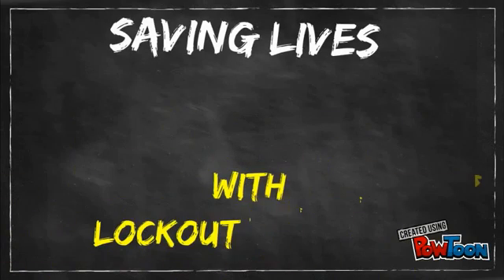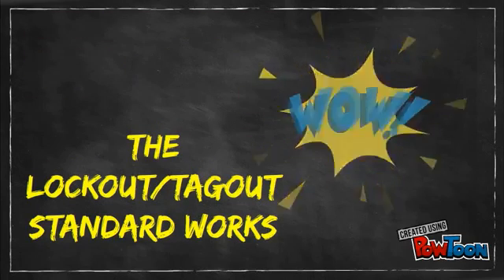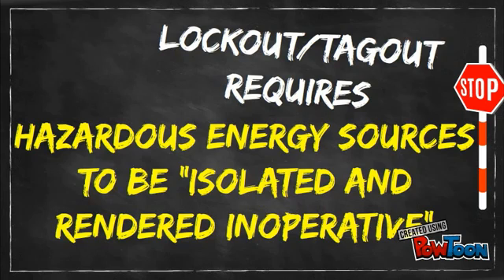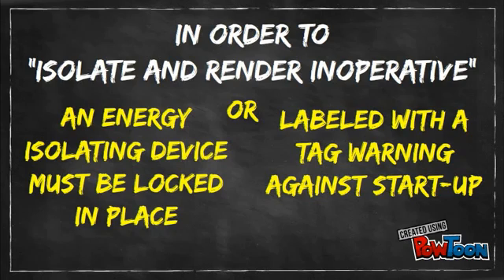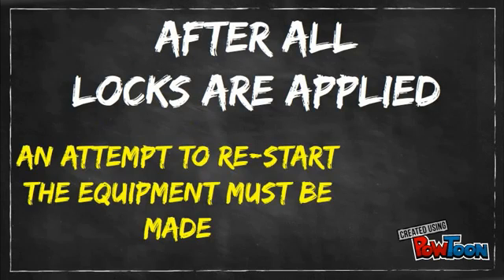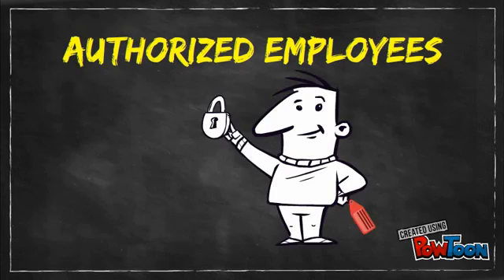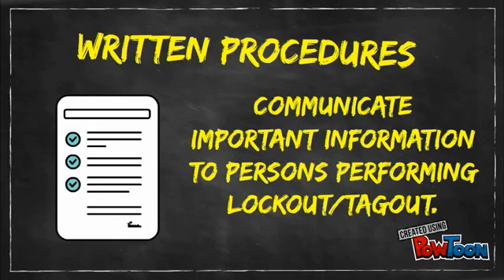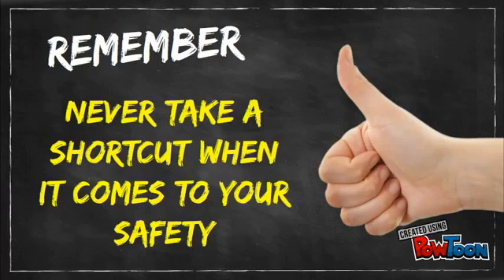Lock out - Tag out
When servicing powered equipment, make sure you have disconnected it from it's energy source.  Do this so you don't accidentally injure yourself.  Also lockout and tagout so that  someone else doesn't accidentally turn the power back on while you are doing tool maintenance.